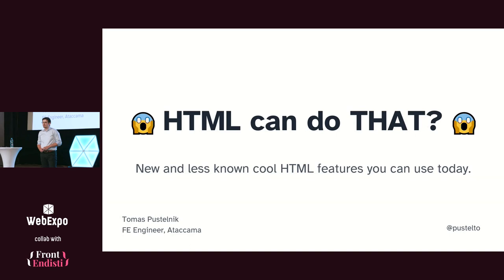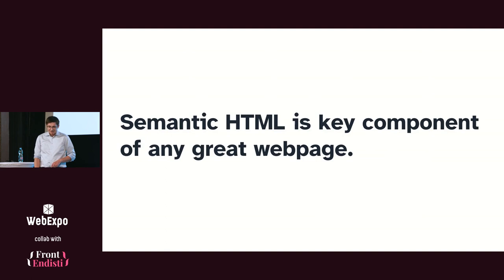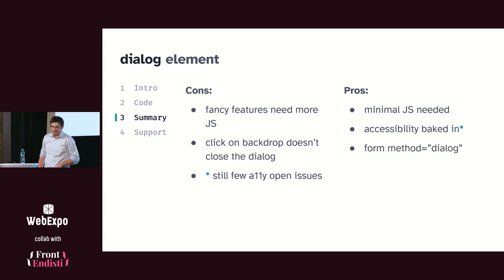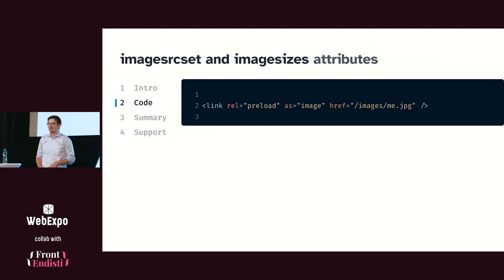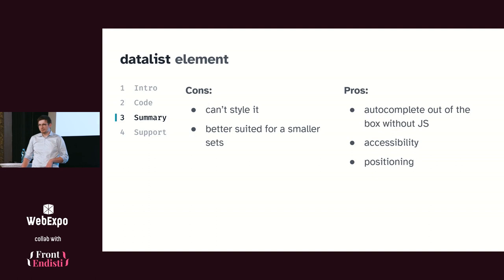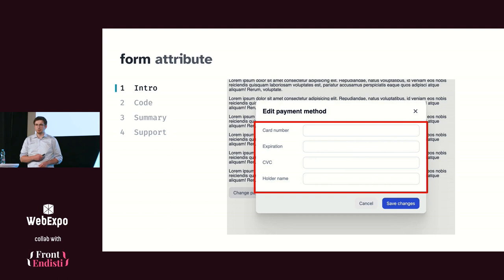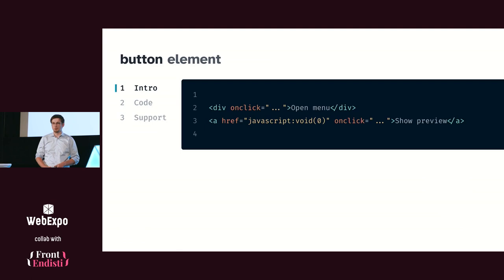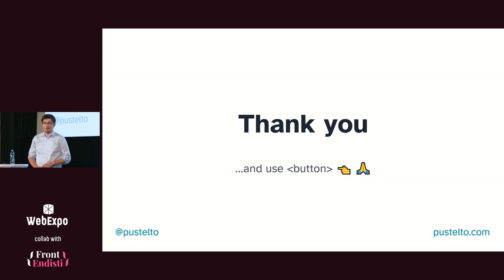Tomáš Pustelník - HTML can do that?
Semantic HTML is the foundation of any website and has a huge impact on usability and accessibility, yet we often use only its limited subset. In this talk, you will learn about cool and lesser-known HTML elements and attributes we have (or will have) at our disposal. Expect a lot of examples and practical tips on how to use HTML to its full potential. This talk will help you improve UX and accessibility on your projects — and maybe even save a few lines of JavaScript.